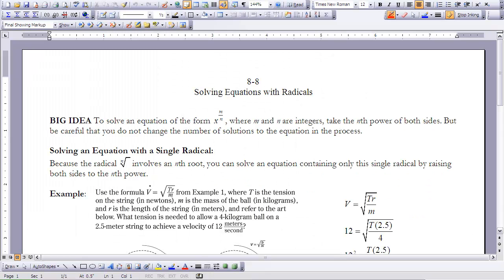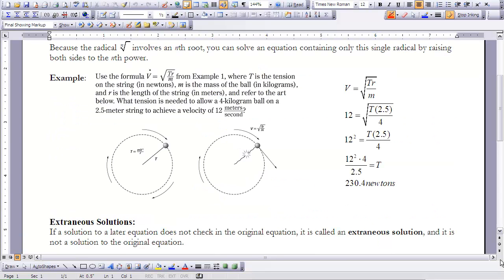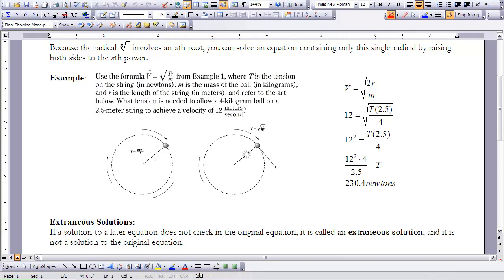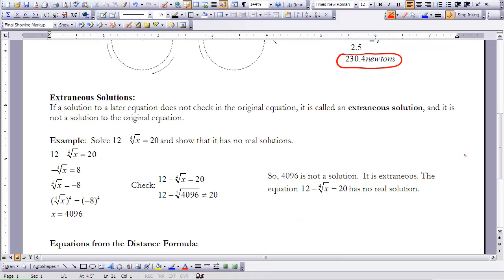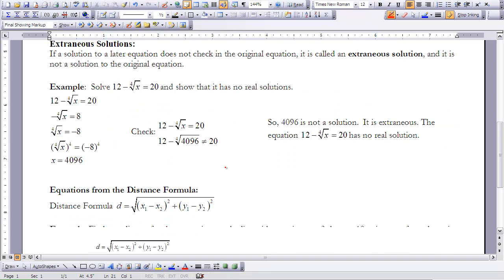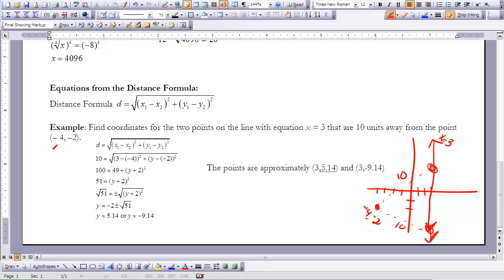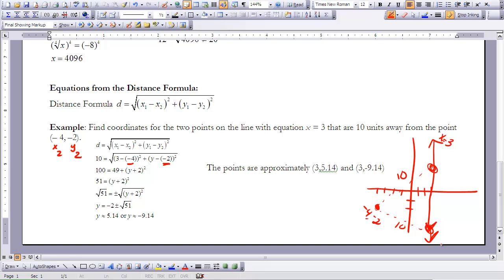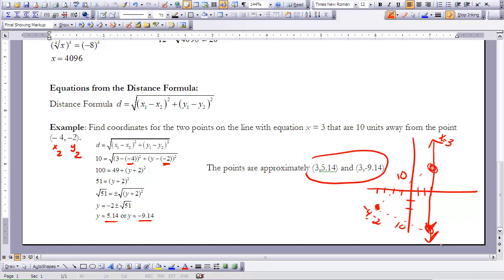Advanced Algebra 8-8 Videos